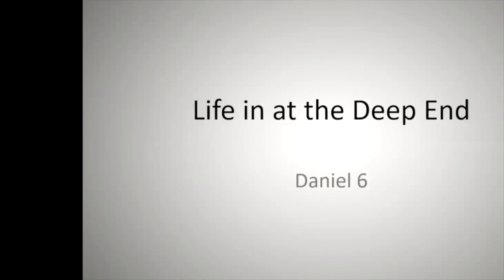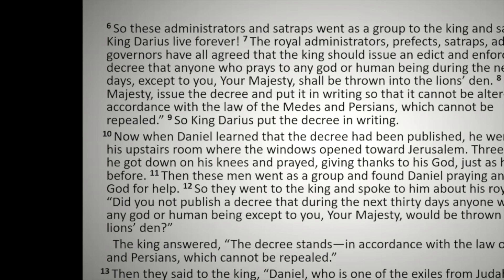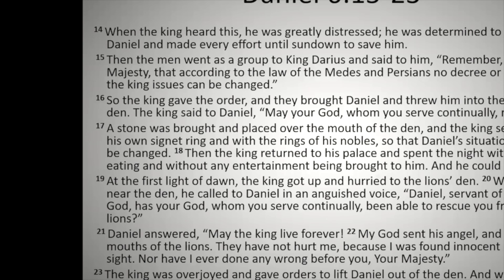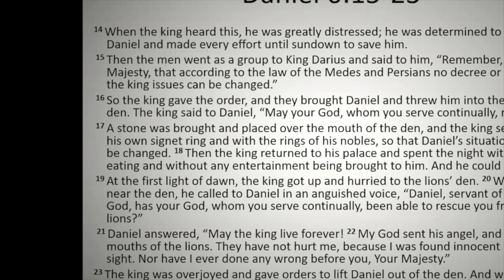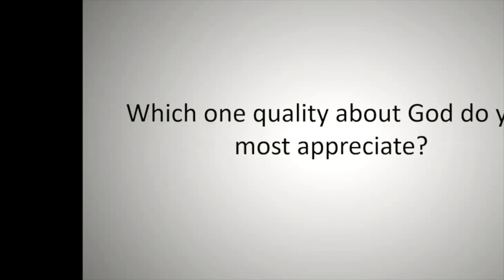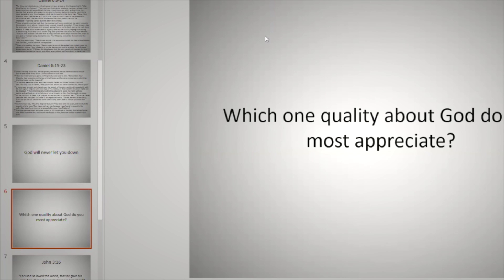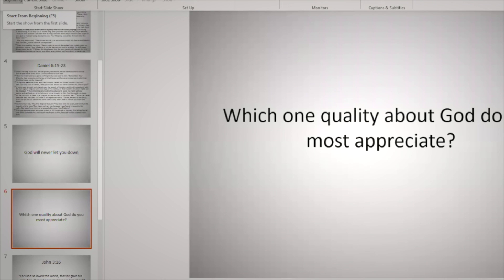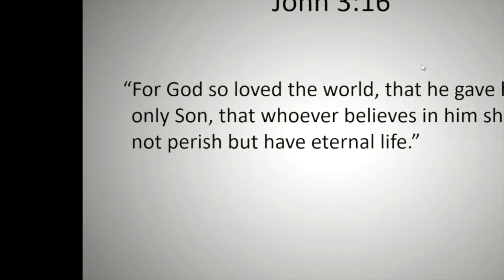"Life in at the deep end", Ben Dannatt, Thames Valley churches of Christ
Thank you for listening to this podcast. You can find more episodes in our feed. Our web site is

Please add your comments on this week’s topic. We learn best when we learn in community.

Do you have a question about the Bible or the Christian faith? Is it theological, technical, practical? Send us your questions or suggestions.

Thanks again for listening. Have a super day.

God bless,

Malcolm